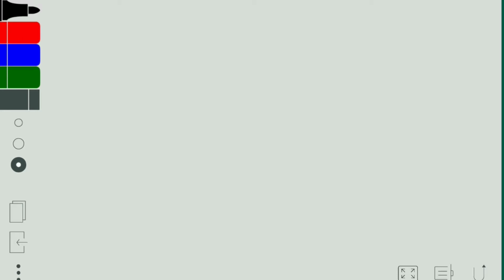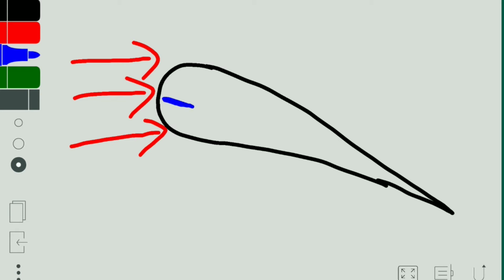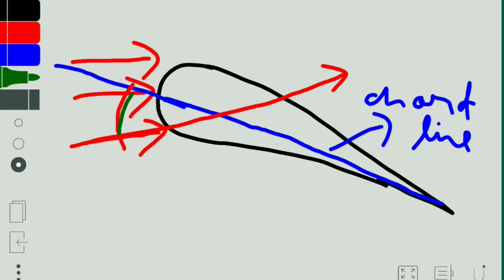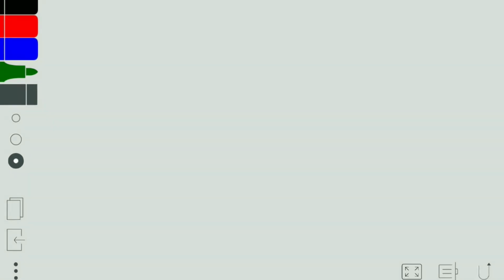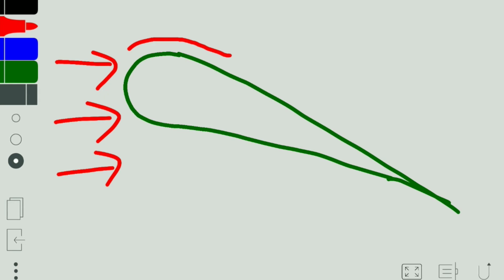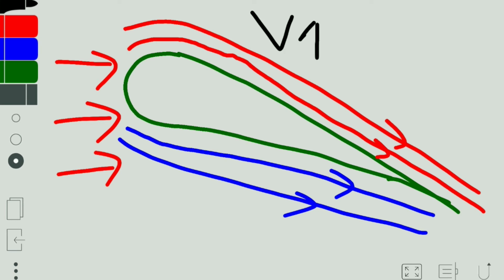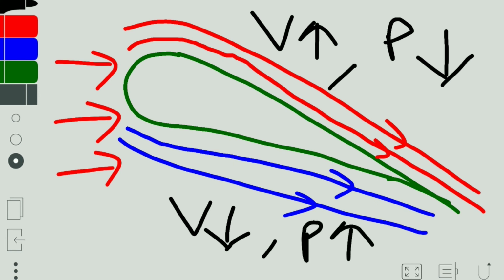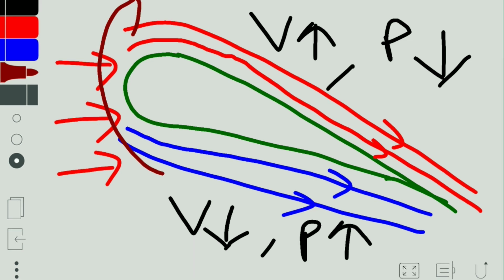How is lift generated ?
This video helps us in knowing how lift is generated in an aerofoil